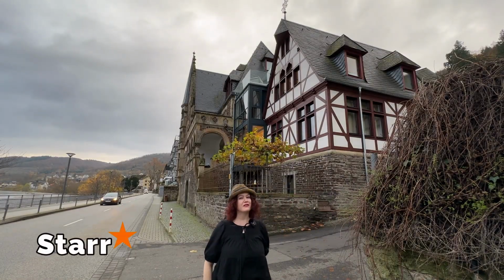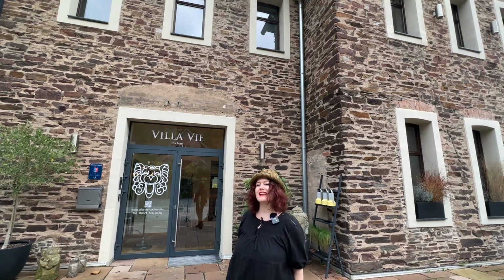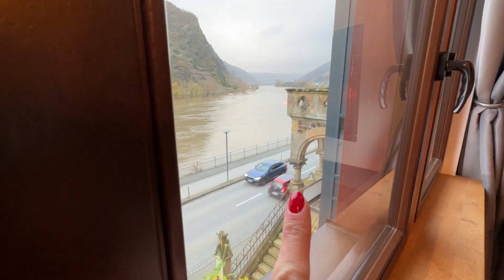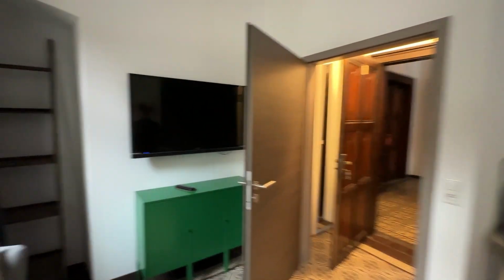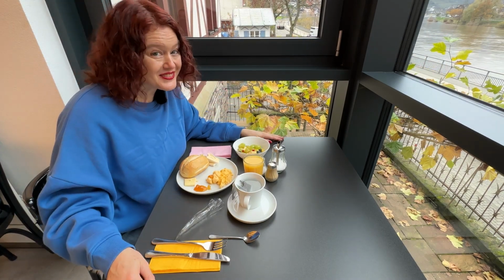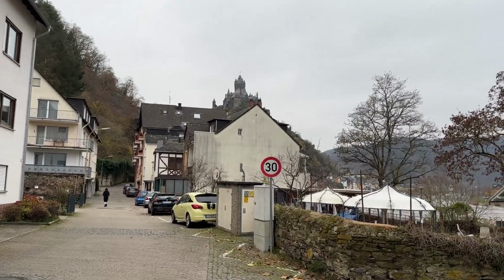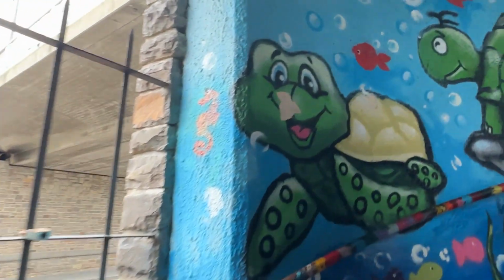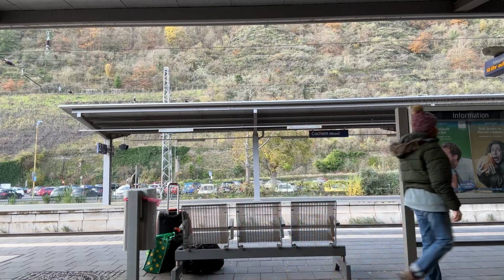Hotel Villa Vie & Cochem Germany Tour | On The Mosel | Walking Tour | View Of Reichsburg Castle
LIVE Vlog Premiere Friday June 7th at 14:00 Cochem, Germany time, 8:00 am EST!
Tour the gorgeous Hotel Villa Vie in Cochem, Germany with me! We will tour my room, the Hotel, enjoy breakfast and explore the area by foot, with a constant view of the Reichsburg Castle throughout!
Ville Vie is located at:
Moselpromenade 60, 56812 Cochem, Deutschland
Staying at Hotel Villa Vie, felt like being in the middle of a fairy tale. This beautiful boutique Hotel is right on the Moselle River, which starts in France. It has breathtaking views of Reichsburg Castle, the town of Cochem, its Vineyards, and it included the warmest welcome & hospitable friendship throughout my stay, thanks to Laura, who we will meet in the vlog!
And like Laura says, visiting Cochem, is MAGIC!! Let's enjoy the tour...and hopefully some incredible Apple Strudel too!!

Welcome To The Starr Show Channel! I'm So Happy That You Are Joining Me To Watch This Vlog Or Livestream! I Hope To See You Again In Future Travel, Disney & Interview Adventures!!

My Channel Can Receive Your Support In The Following 5 Ways:
4. During My Livestreams With Superchats
5. On Select Videos At Any Time Via A Super Thanks

⭐Bonnie
⭐Lynne B.
⭐Jill Wachbrit
⭐Elaine Look

Thank You To My YouTube Channel Members For Their Support Of My Channel:
🔶Mike Beitchman
🔶Elaine Look
🔶Cassius Clay
🔶Dennis Noll
🔶Lamborghini Red
🔶Ruthie K
🔶Jason Anderson
🔶Bob Blacker
🔶Julia Bowers
🔶Travel Adventures and More

or by message on instagram at: the_starr_show